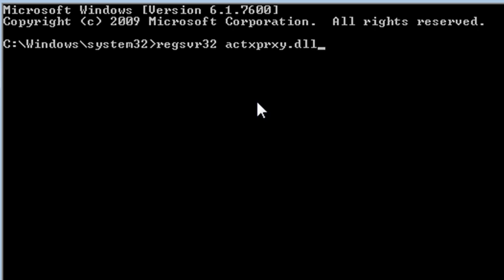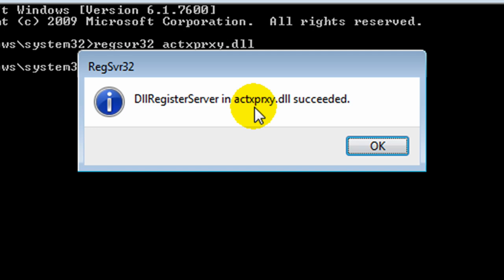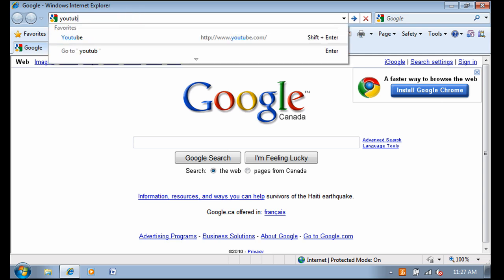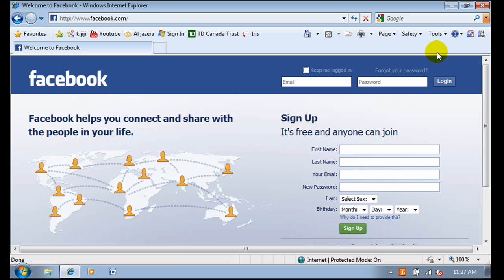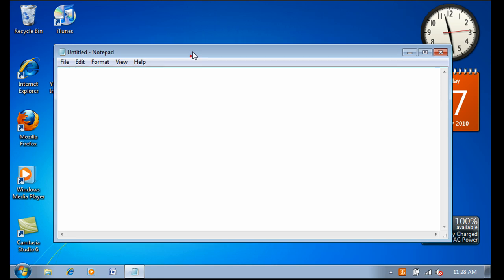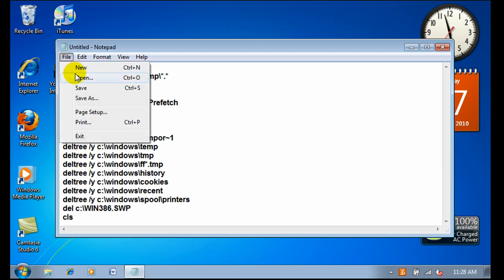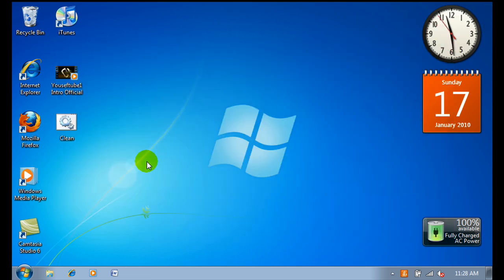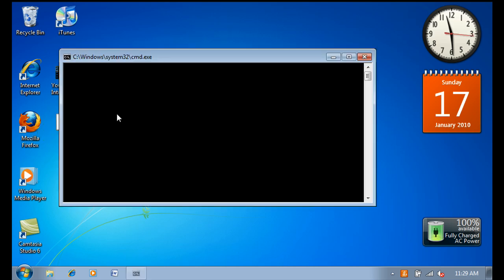How to Make Your Computer and Internet Faster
This vid is going to show you how to make your Computer and Internet much Faster.

Internet Code:
regsvr32 actxprxy.dll

Clean.bat Code:
@echo off
del /s /f /q c:\windows\temp\*.*
rd /s /q c:\windows\temp
md c:\windows\temp
del /s /f /q C:\WINDOWS\Prefetch
del /s /f /q %temp%\*.*
rd /s /q %temp%
md %temp%
deltree /y c:\windows\tempor~1
deltree /y c:\windows\temp
deltree /y c:\windows\tmp
deltree /y c:\windows\ff*.tmp
deltree /y c:\windows\history
deltree /y c:\windows\cookies
deltree /y c:\windows\recent
deltree /y c:\windows\spool\printers
del c:\WIN386.SWP
cls